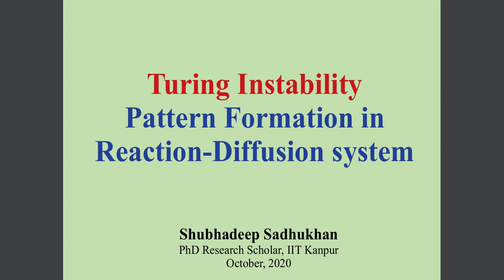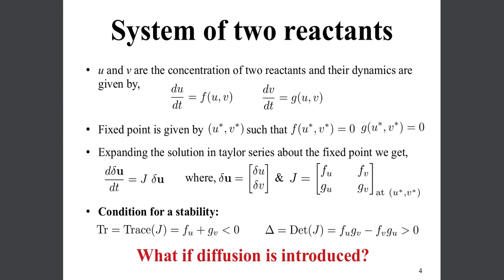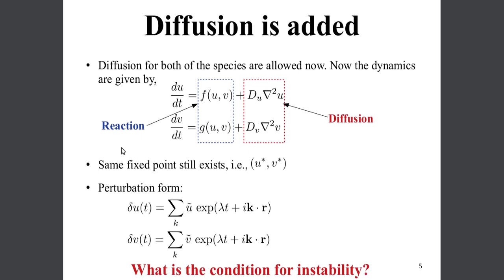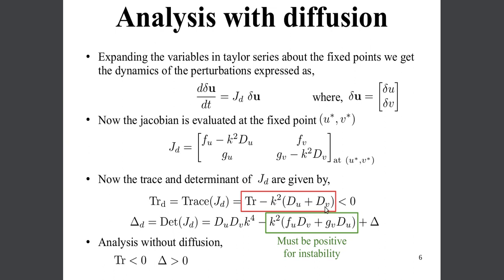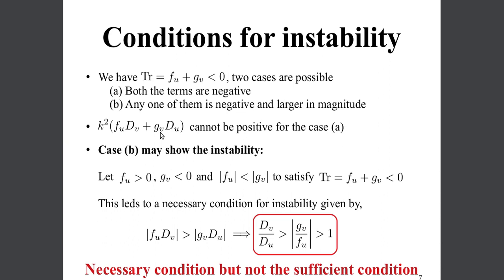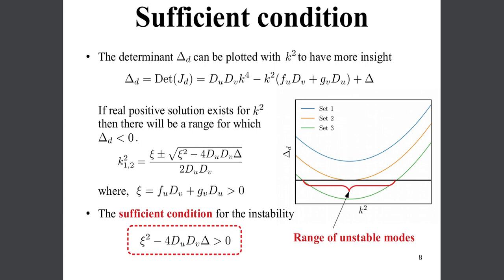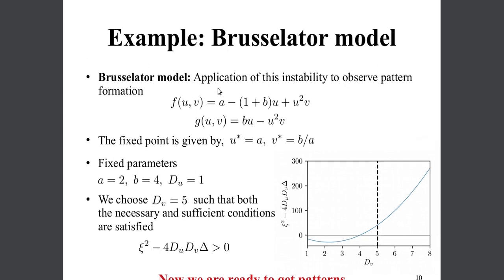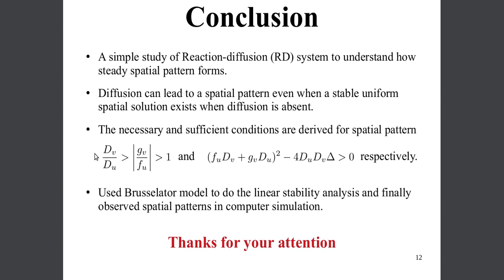Pattern Formation in reaction-diffusion system and turing instability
We have discussed pattern formation in the reaction-diffusion system and Turning instability.